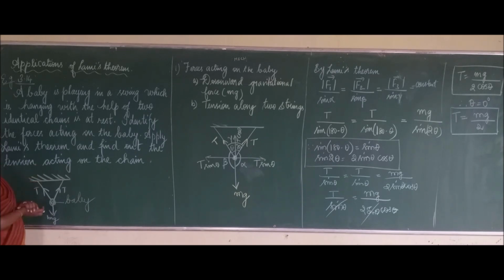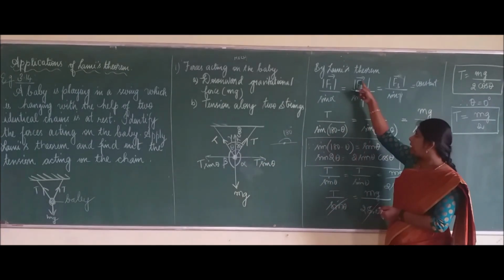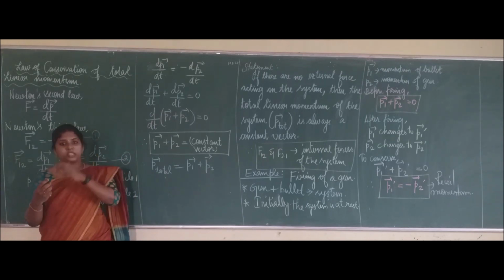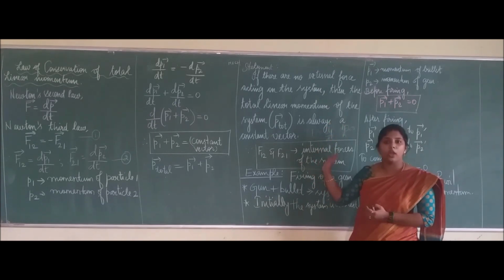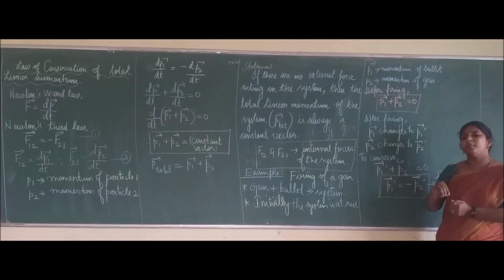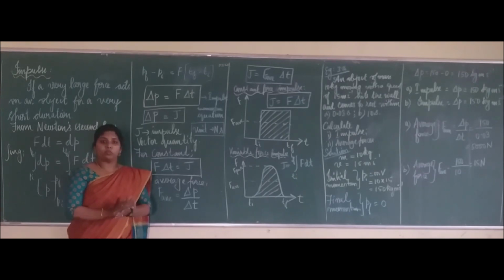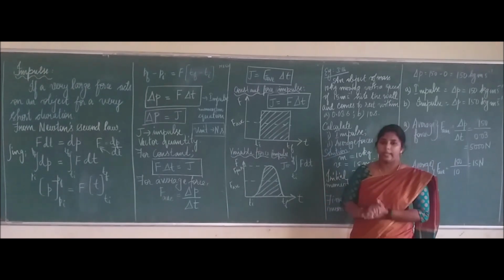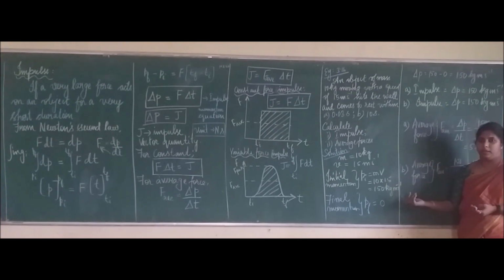Laws of Motion video 8